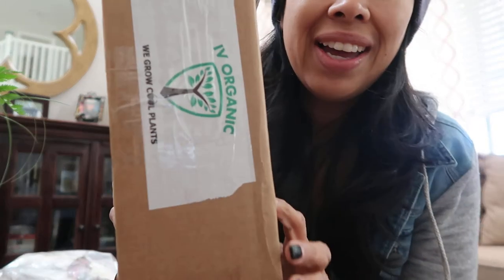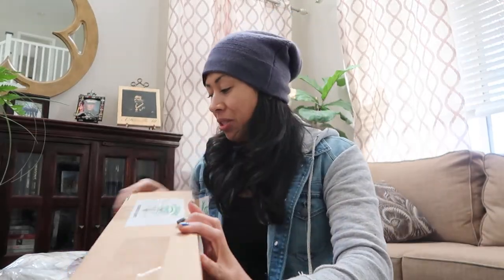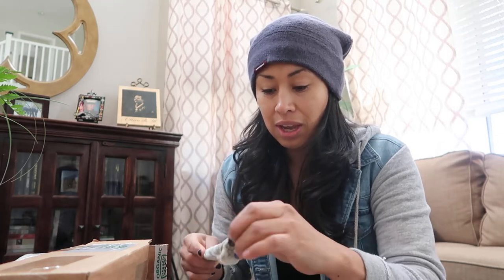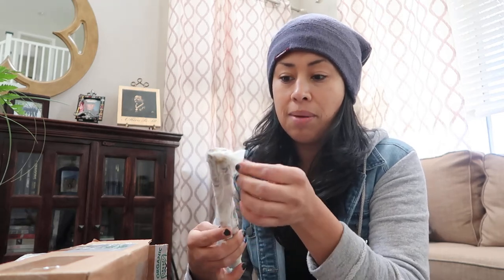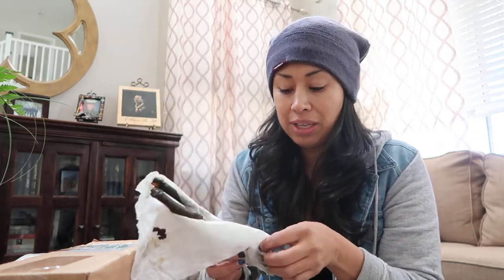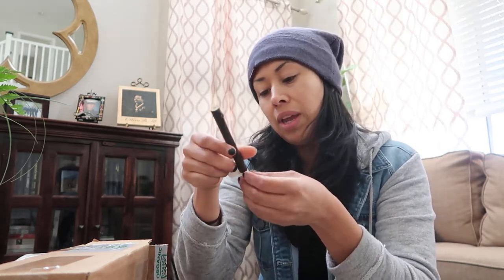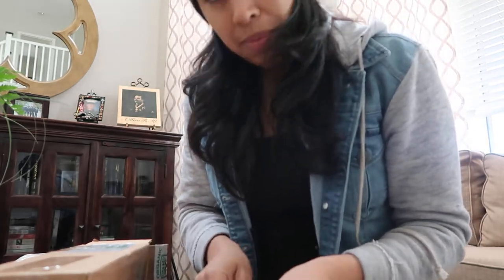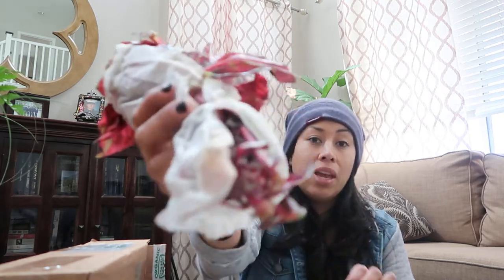Un-Boxing Giveaway winner ! Thank you IV Organic